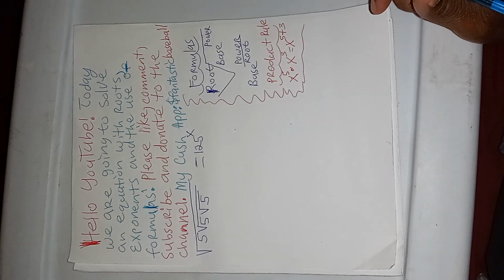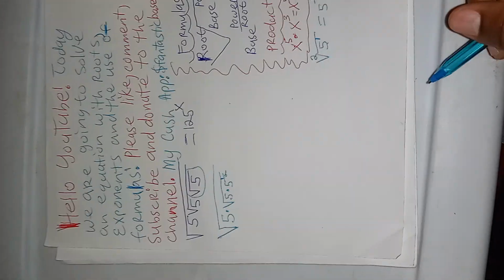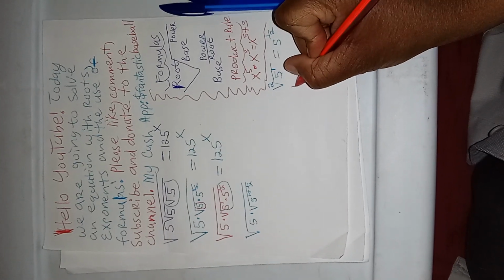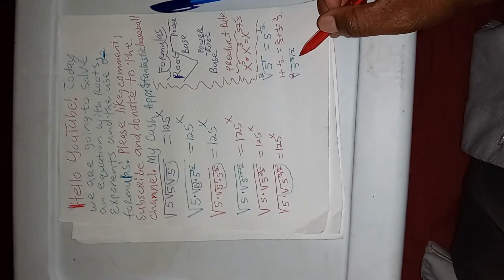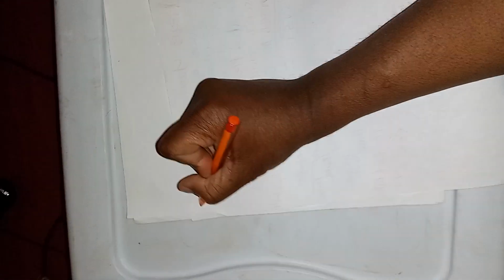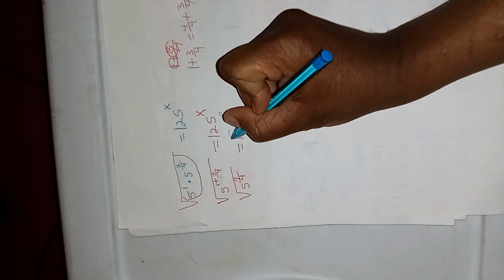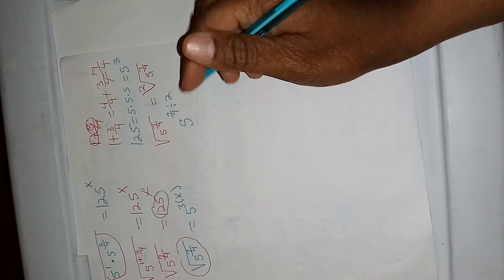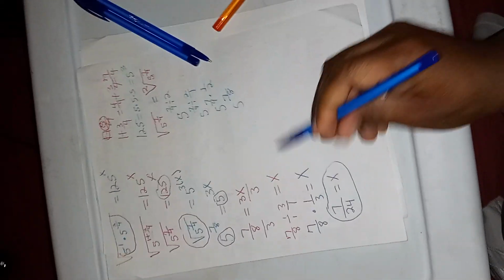⭐🍅🔵Solving equations with roots and exponents: Donate on Cash App: $fantasticbaseball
I accept payments & donations on PayPal, Cash App, Current & Chime.
Current: ~OnlineMathTutor2022
Chime:$onlinemathtutor2023